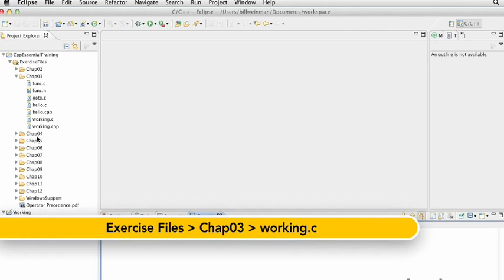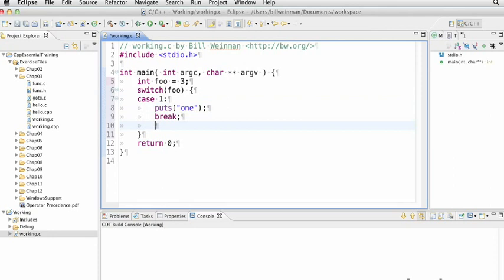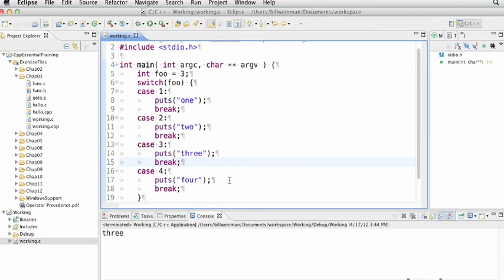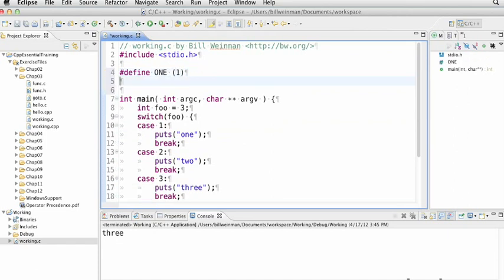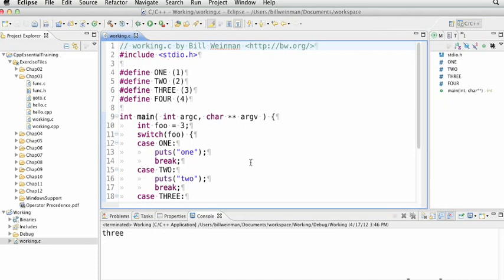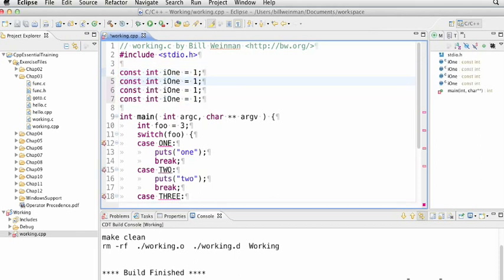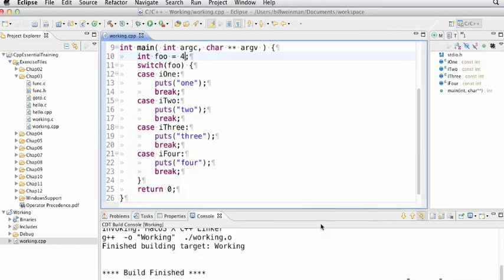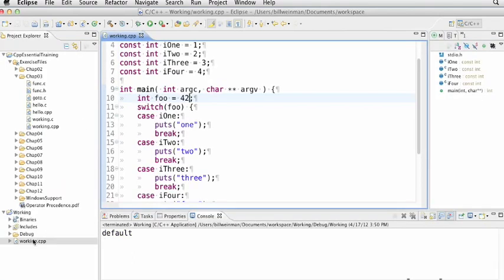024 How to use switch statements